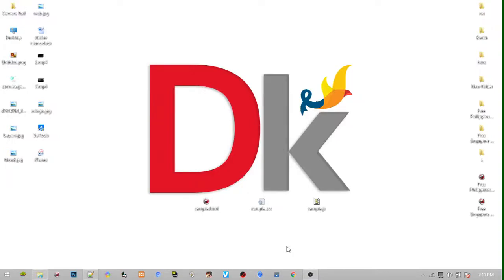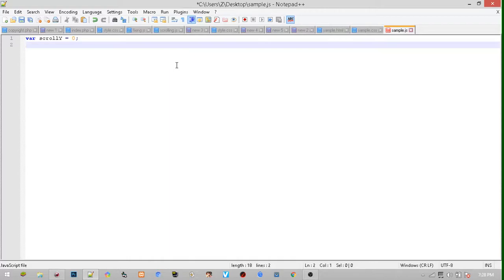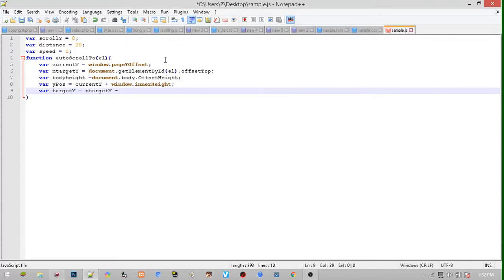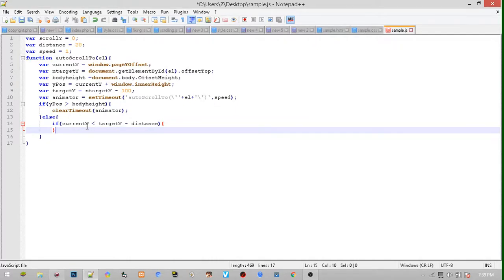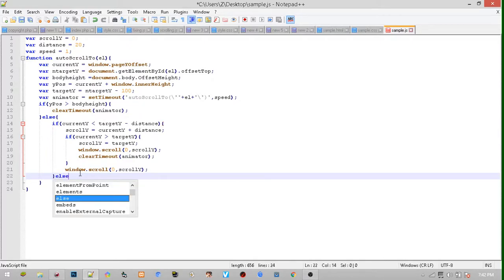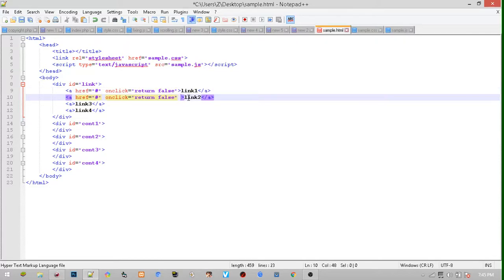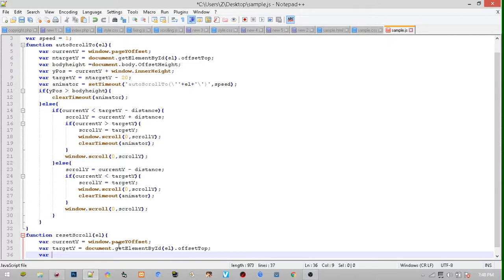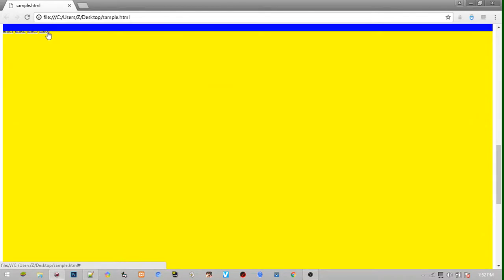How to Make Auto scrolling page HTML (No JQuery)